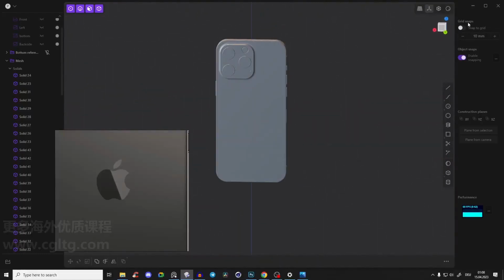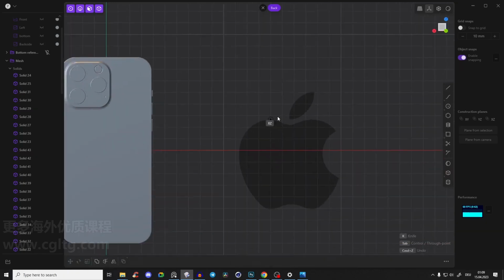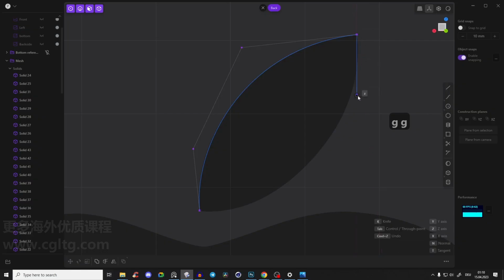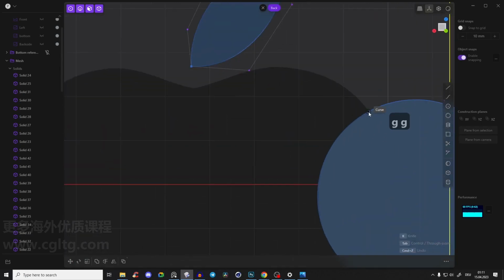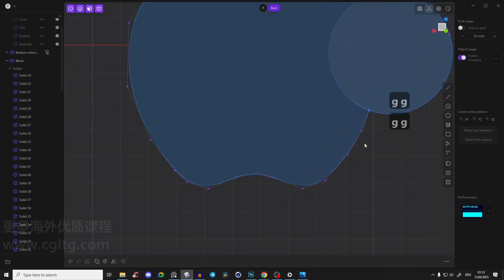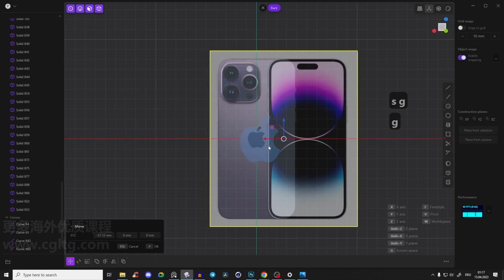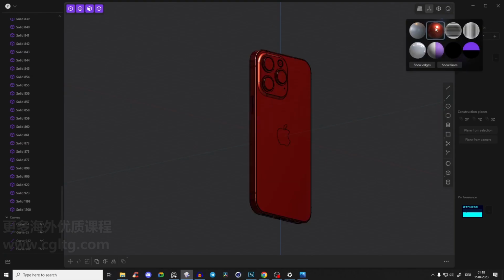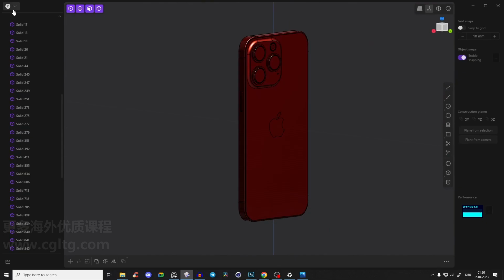Part 09 Apple Logo